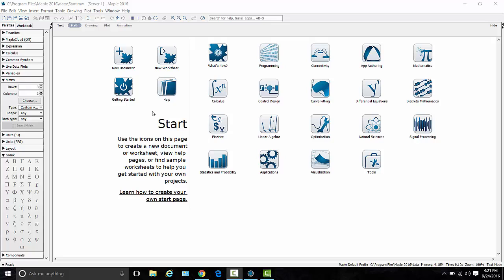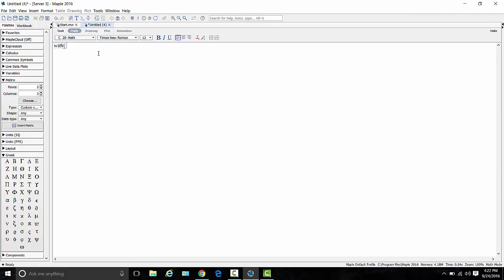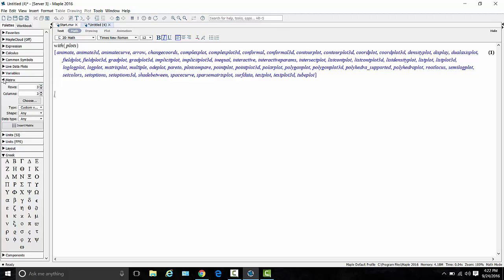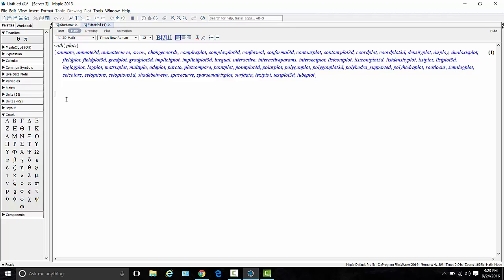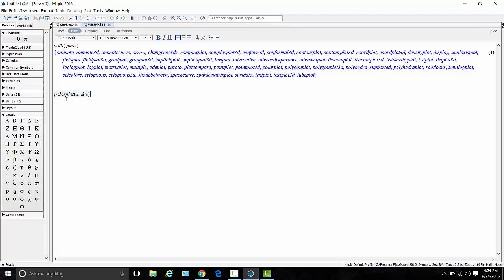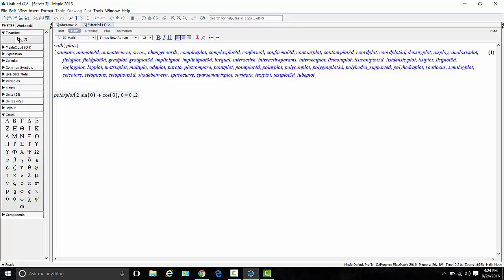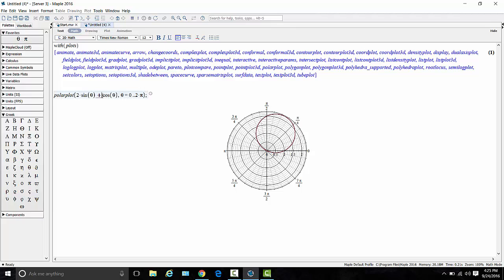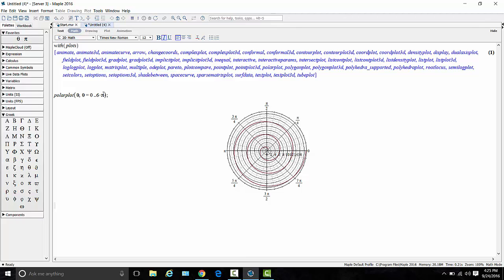Using Maple: Plotting Polar Curves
A brief and basic intro to using the "polarplot" command in Maple to see simple polar curves.